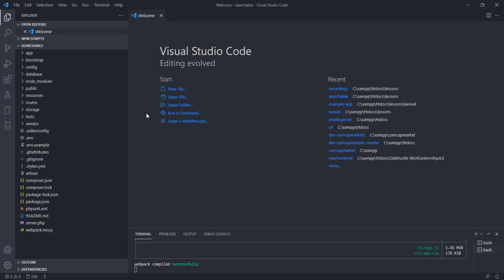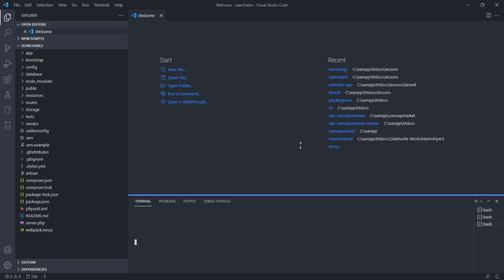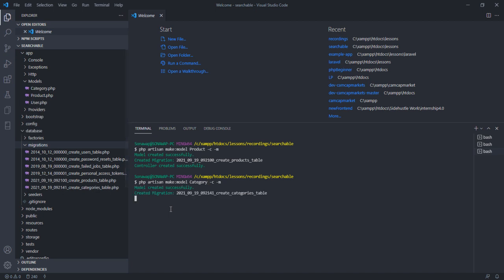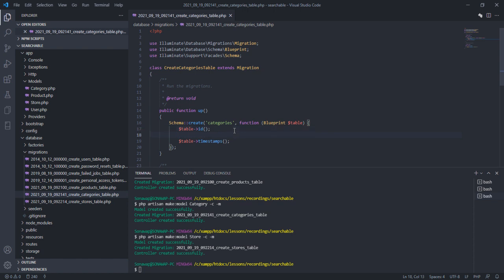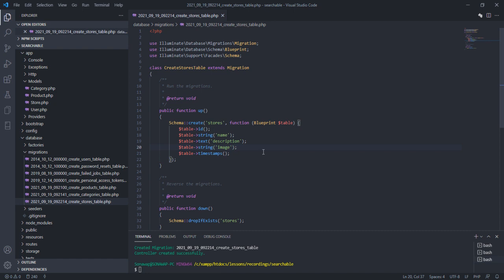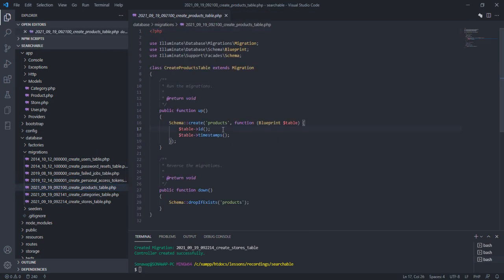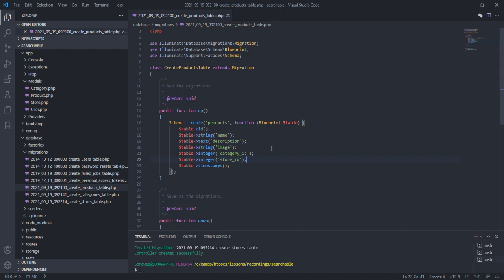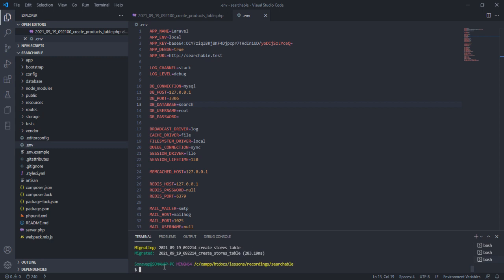Part 3 Running Migrations - Advance Query Search in Laravel 2021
Welcome to a new series, in this series I will be showing you how to perform advanced queries in Laravel, search through different models and output the result.
am using Laravel API and Vuejs.
In this video, we will create the store, product, and category migrations and model and controller